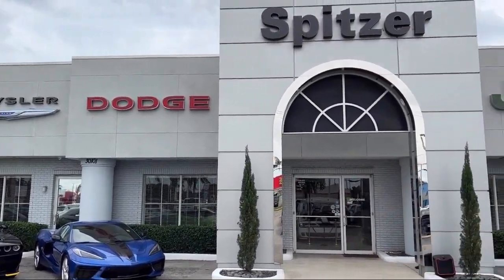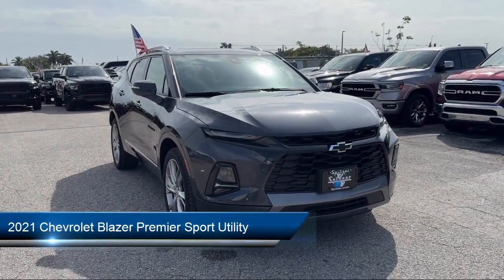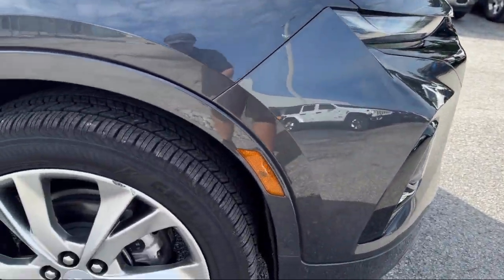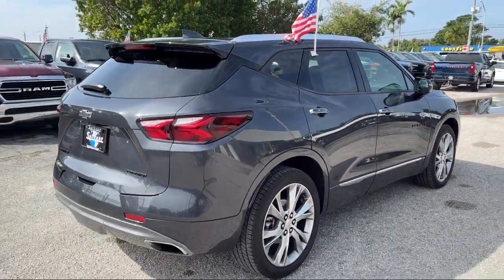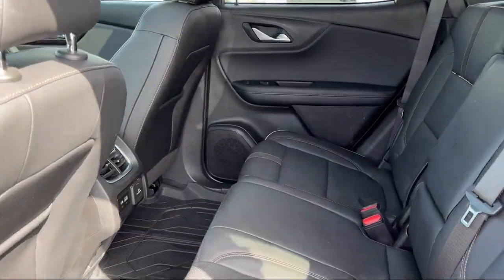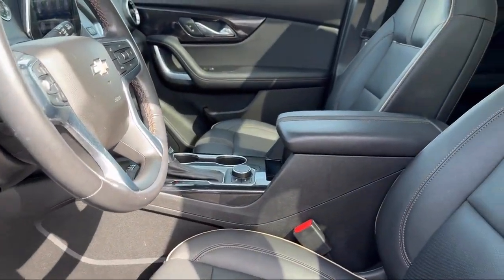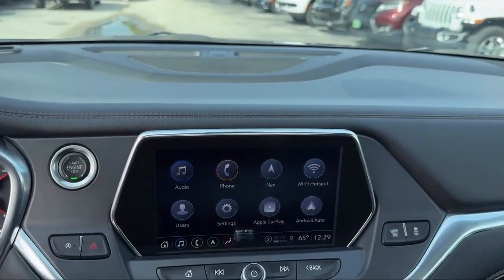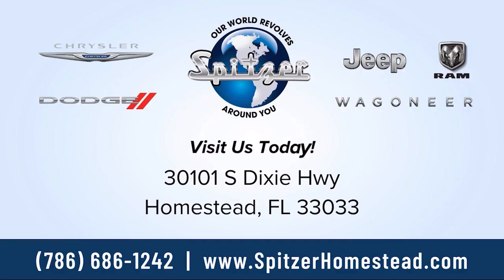2021 Chevrolet Blazer Premier Sport Utility Homestead Leisure City Florida City Kendall Cutler B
2021 Chevrolet Blazer Premier Sport Utility Stock Number: 1673HO Vin:3GNKBFRS1MS510700.

Spitzer Chrysler Dodge Jeep Ram Homestead is proudly serving our friends and neighbors in Homestead, Leisure City, Florida City, Kendall, Cutler Bay, Princeton, and Key Largo. or give us a call at for more information about this or any of our other vehicles.
Spitzer Chrysler Dodge Jeep Ram Homestead
30101 S. Dixie Highway